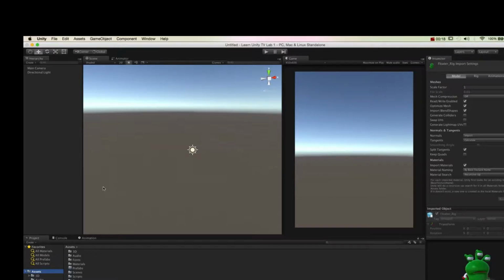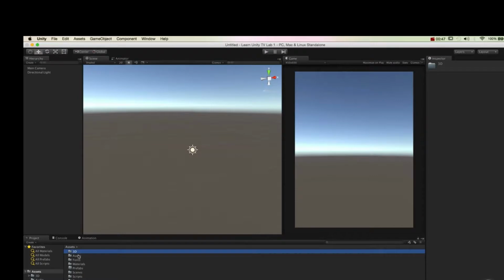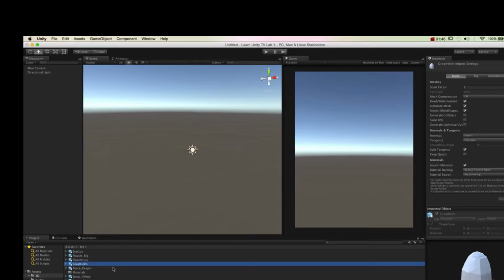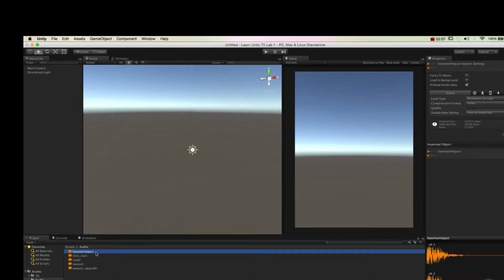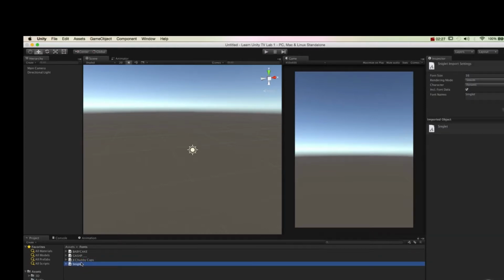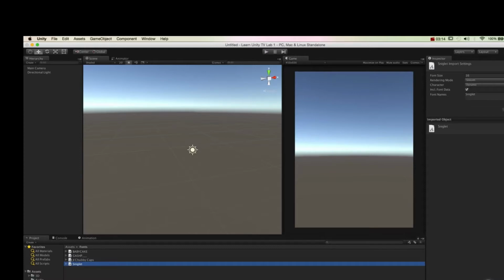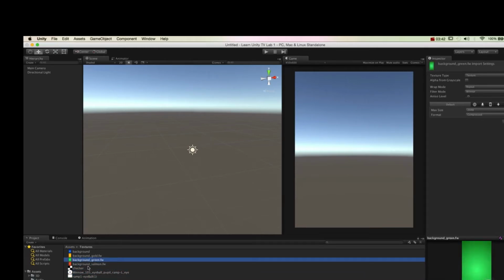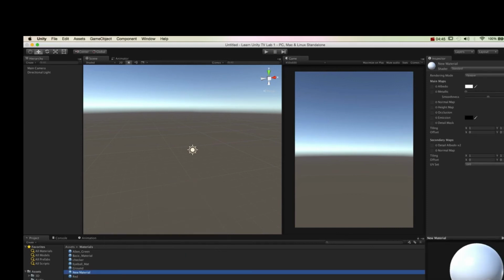How To Manage Your Assets In Unity 3D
In this video, you are going to learn how to manage your assets in Unity 3D. We are going to create separate folders for all of the assets like 3D, Audio, Materials, Portraits and Scenes. We are going to explore each one of them in details further but for now, let's look at how you can manage them using the assets tab.